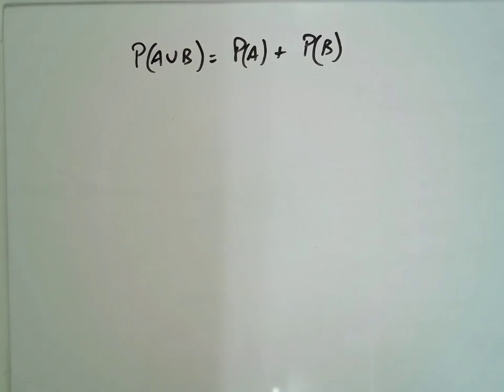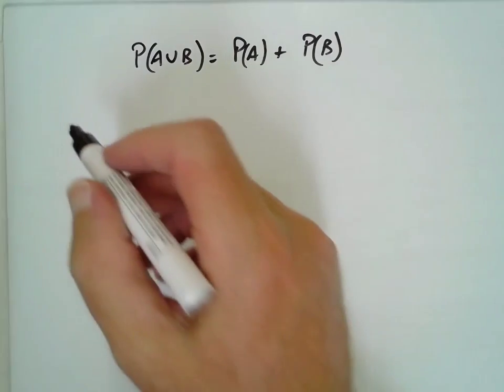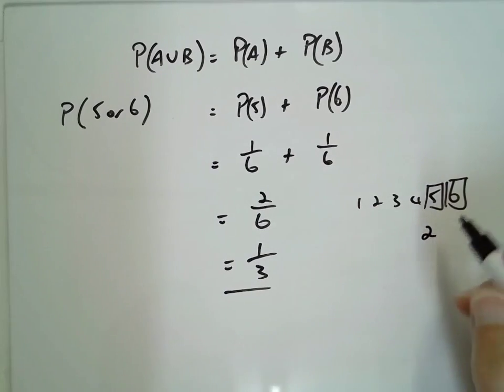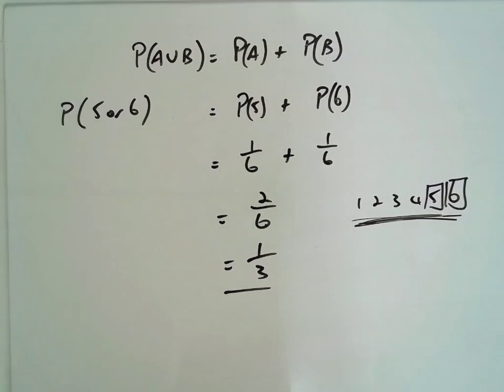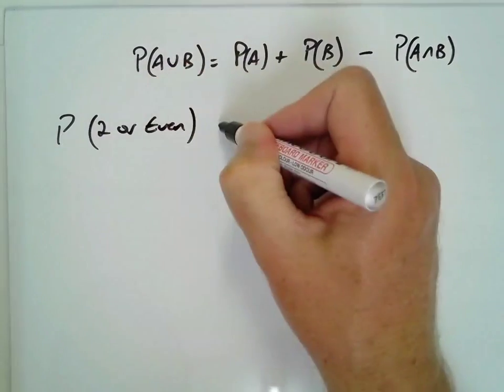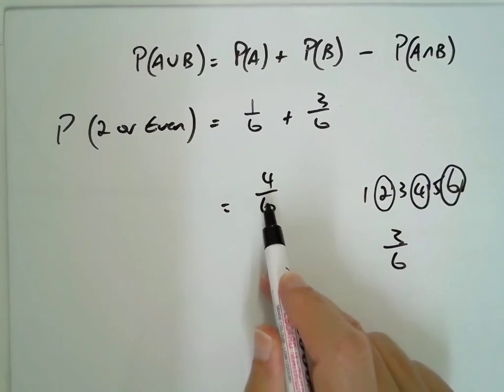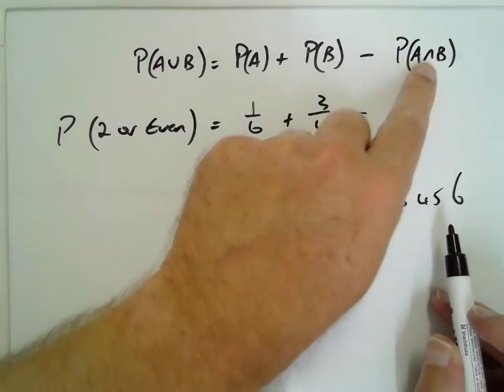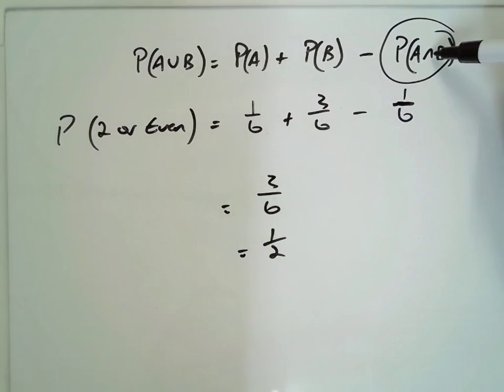additive rule of probability